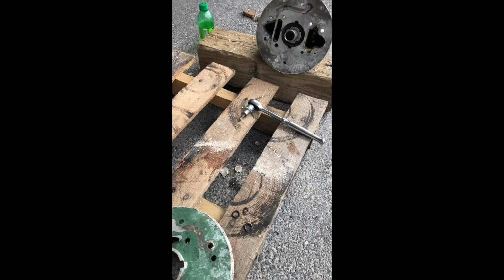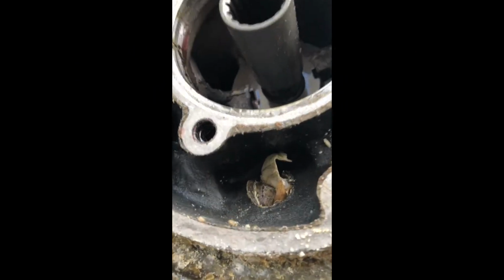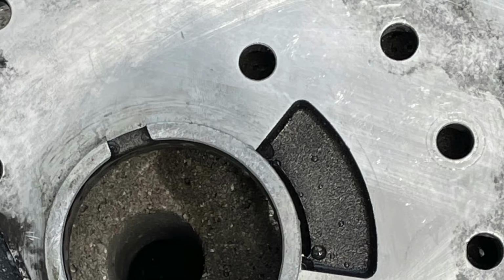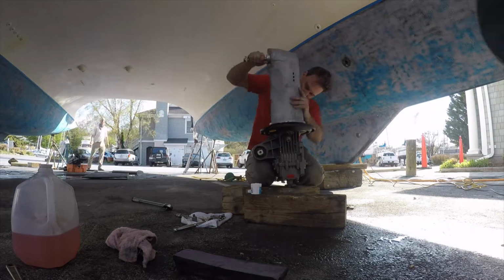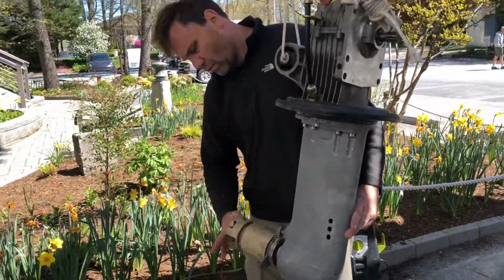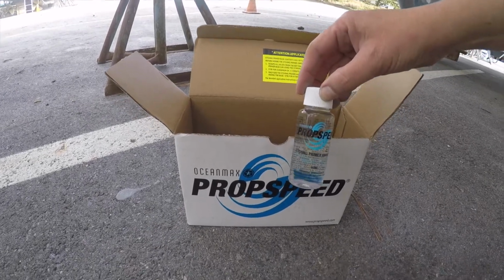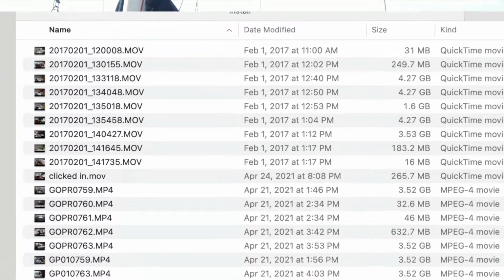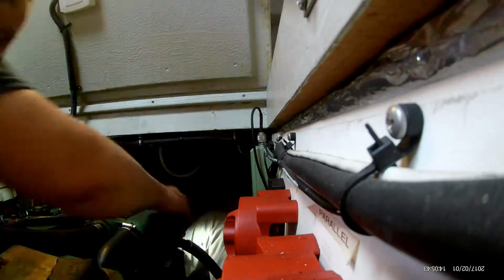Heihei Rere : Boat work Episode 3 - Saildrives Part 2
The saildrives are assembled, get prop speed applied, and installed.